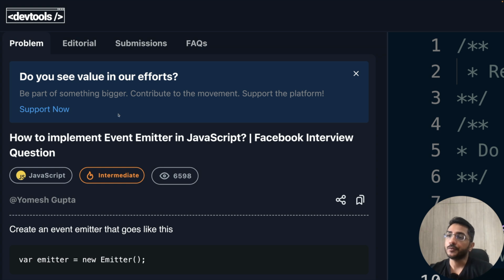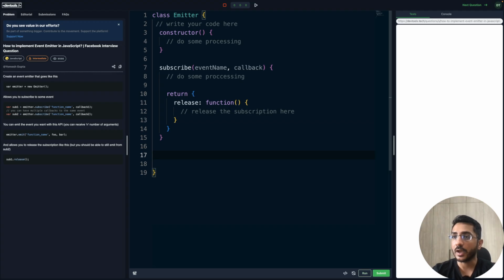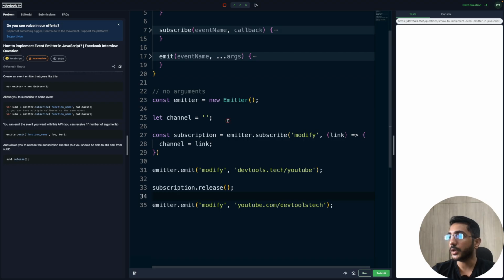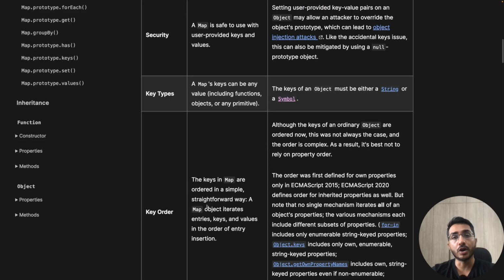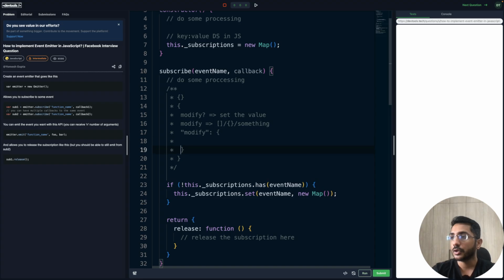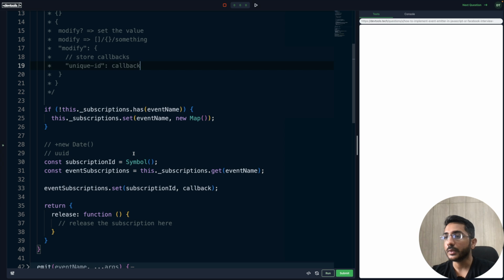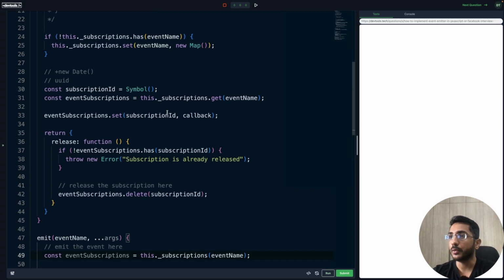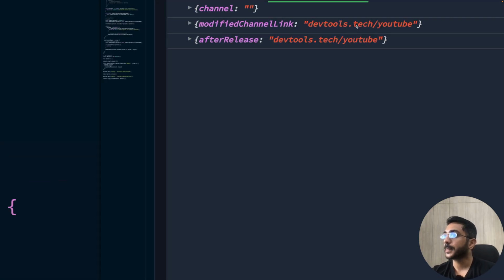Solving Meta Frontend Interview Question | Facebook | Implement Event Emitter | JavaScript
In this video, we will solve a front-end interview question from top companies like Meta/Facebook. We will implement an Event Emitter class that will help us build the publisher subscriber functionality.

Many users have reported to us and on the web that this question was asked in the the interview process of companies like Facebook, Google, and many more.

Team Members:
Yomesh Gupta